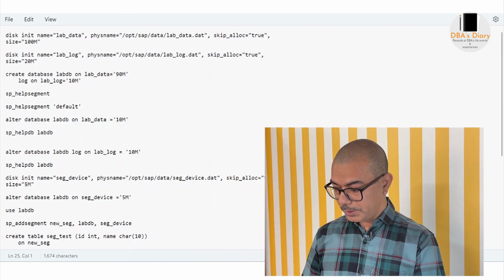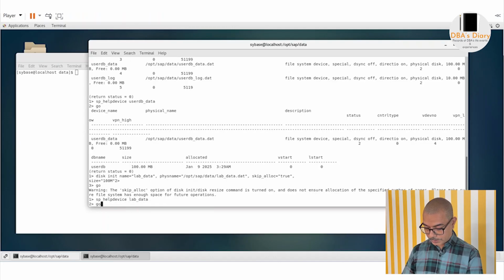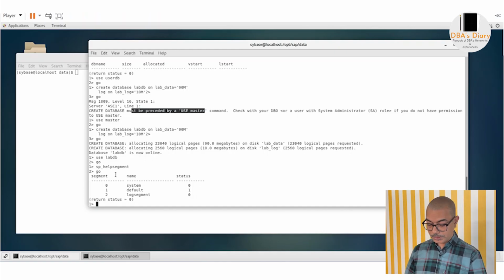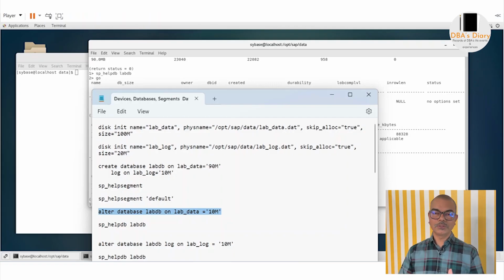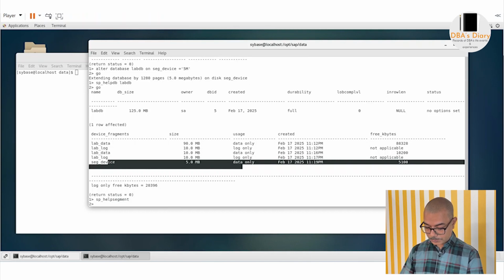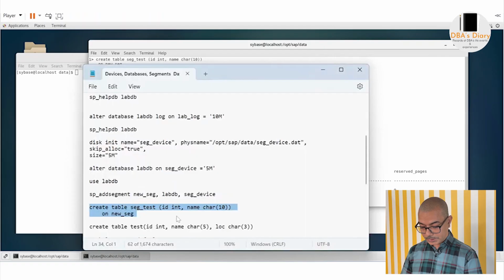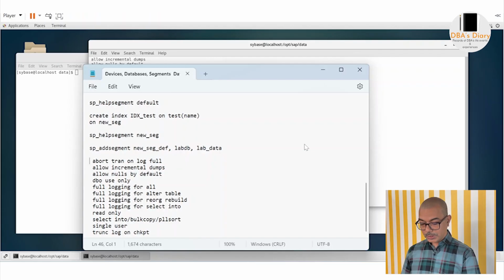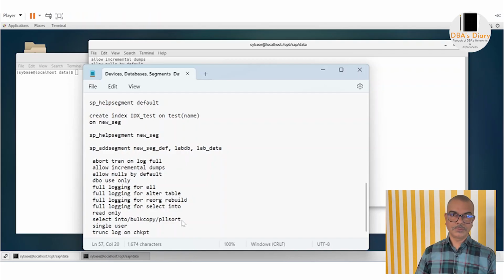Sybase Device, DB Creation, Extension, Segment and DB Options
In this video, we talk about database devices, database creation and extension as well as segments and then different database options and their significance.